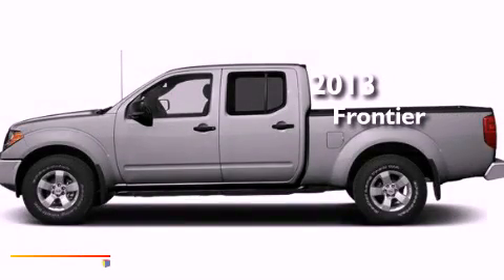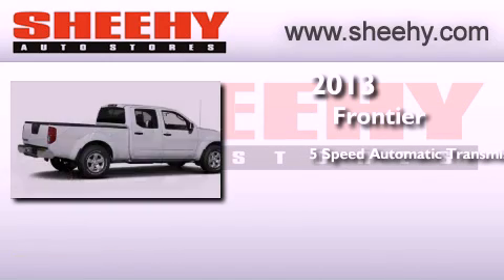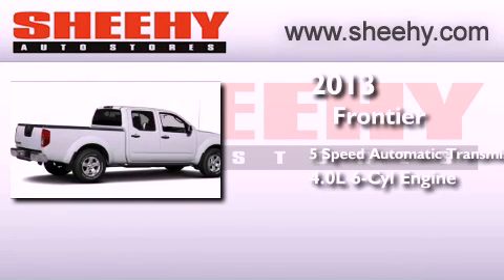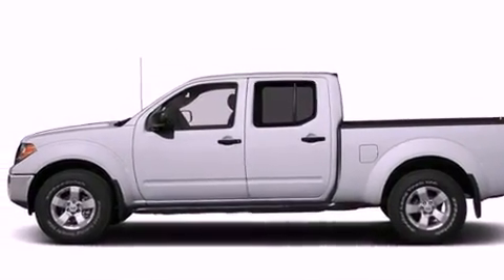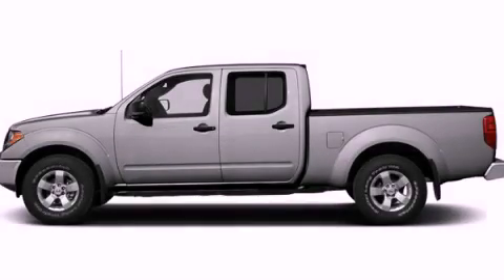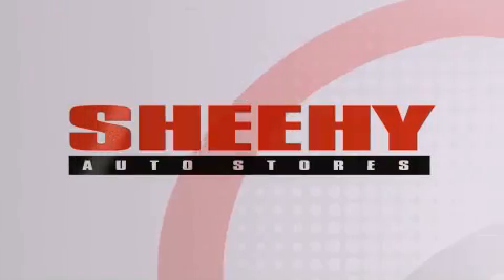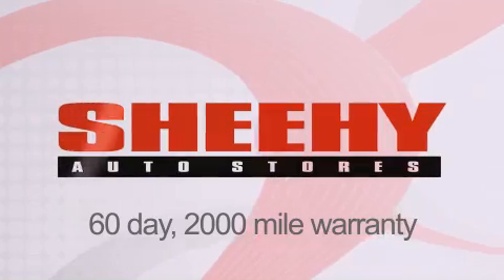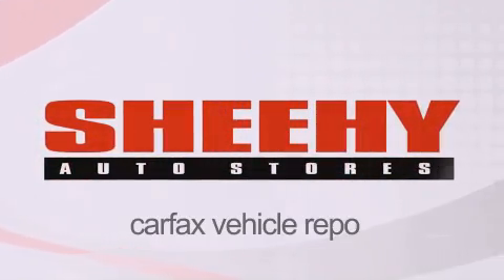2013 Nissan Frontier Glen Burnie MD 21061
Year : 2013
 Make : Nissan
 Model : Frontier
 Engine : Gas V6 4.0L/241
 Trans . : Automatic
 Exterior : Brilliant Silver

 Interior : Steel
 Stock : E725554